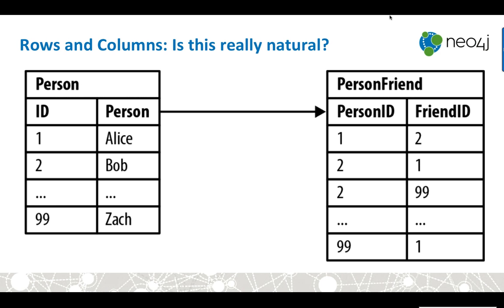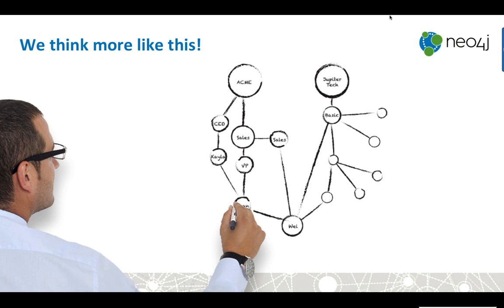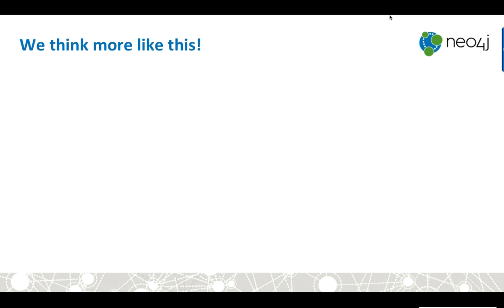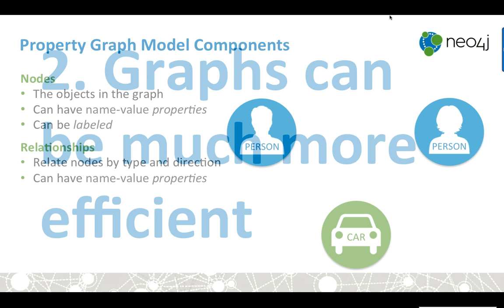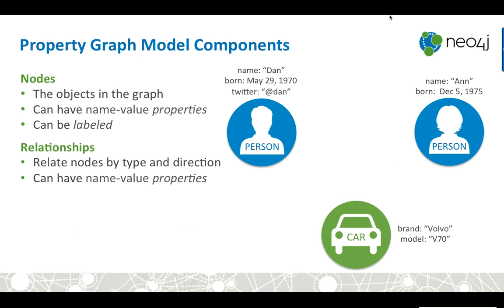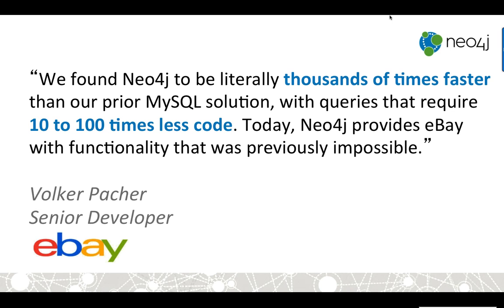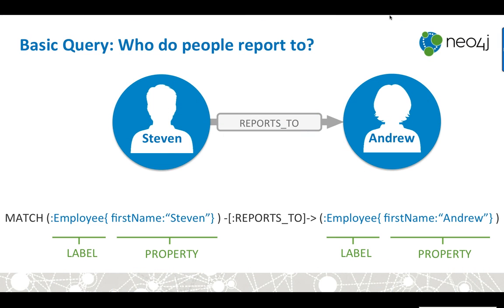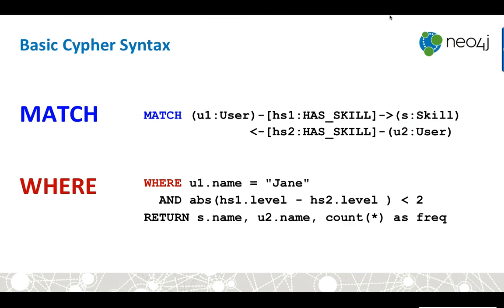Visualize and Analyze your Neo4j Data with Tom Sawyer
Joshua Feingold, Head of Solutions Engineering, Tom Sawyer Software:Learn how you can use Neo4j and Tom Sawyer Perspectives to build applications that add graph visualization capabilities to Neo4j databases through the Cypher query language.